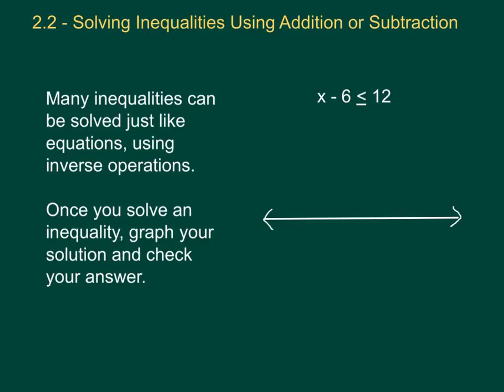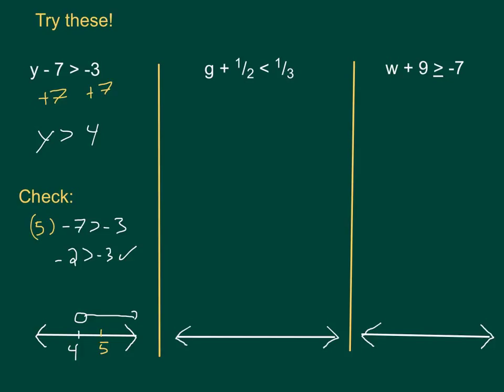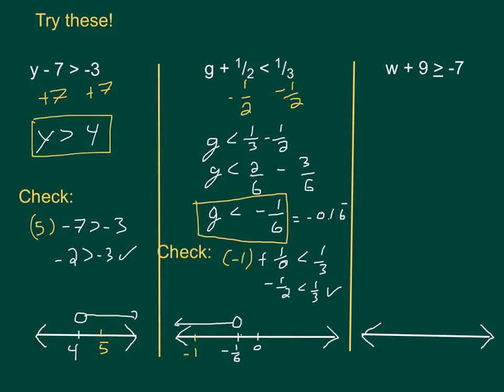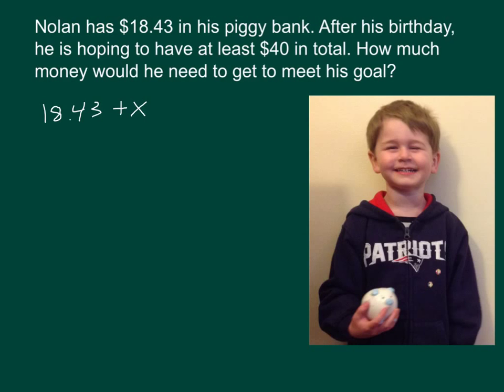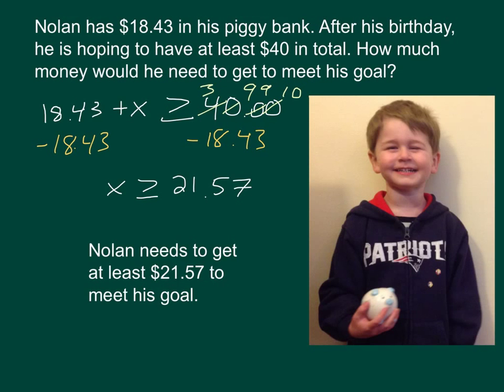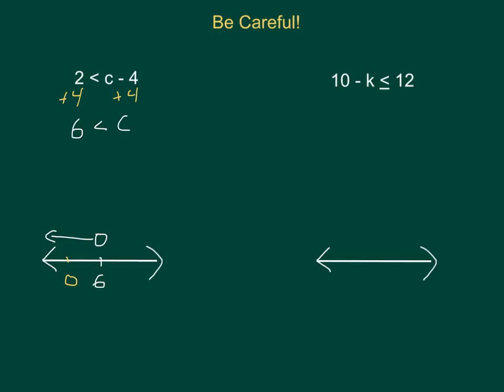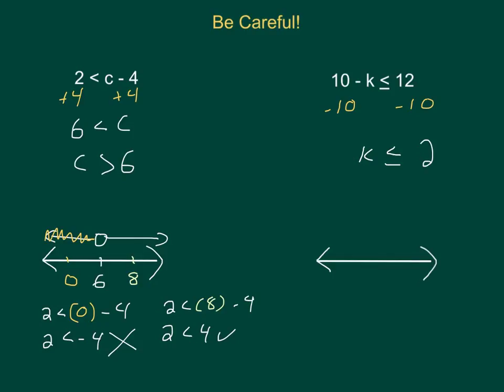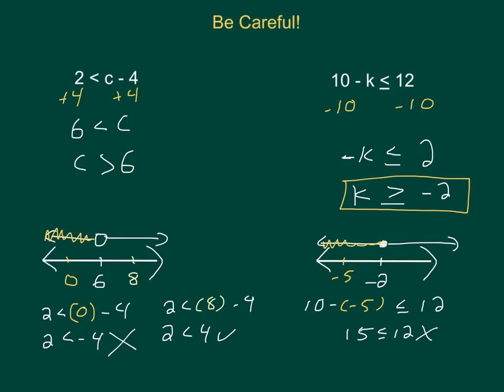Calgebra (A1): 2.2 - Solving Inequalities Using Addition or Subtraction